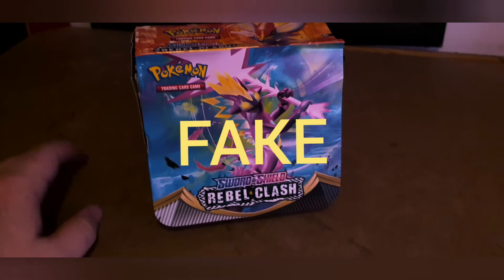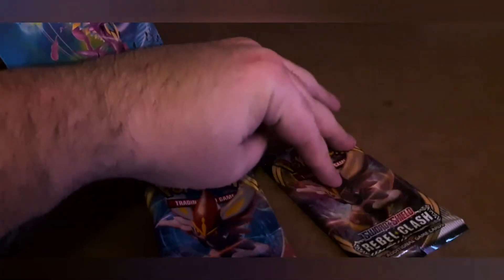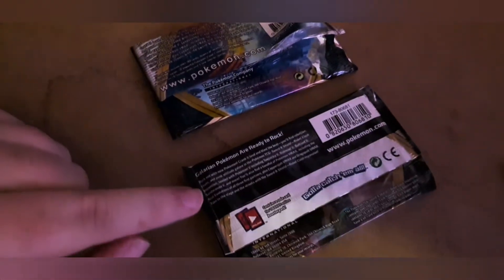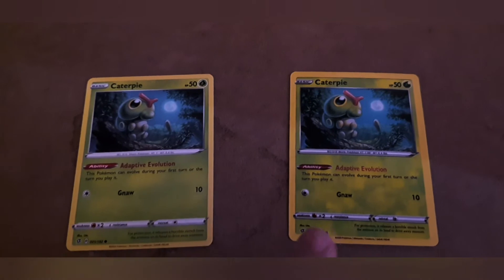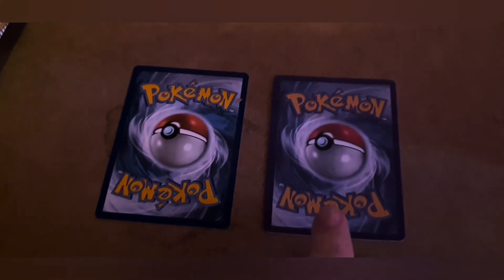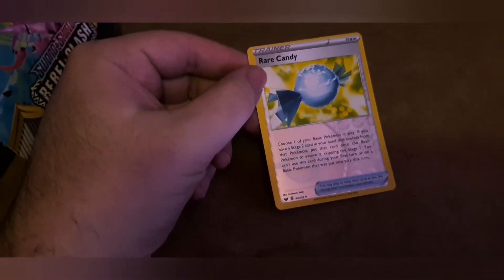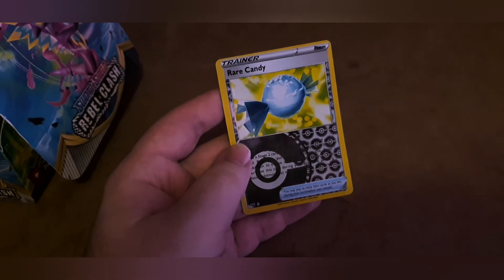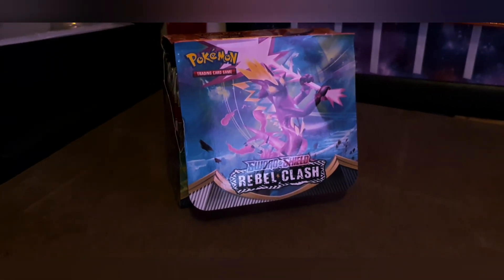fake rebel clash booster box off ebay BE CAREFUL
I bought this off ebay and turned out to be fake and a bad one at that, I only opened a couple of packs to show you guys to be careful, I have now been refunded and might be returning the booster but dont know yet as they waiting for there supplier to get back to them enjoy and be careful